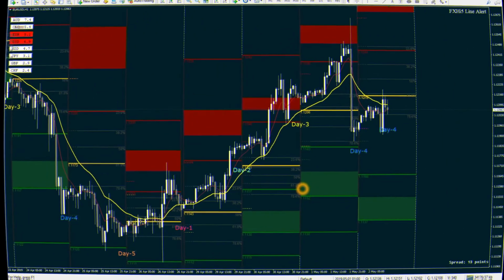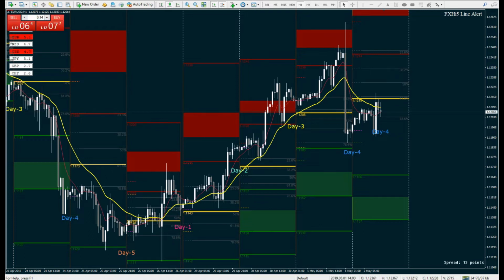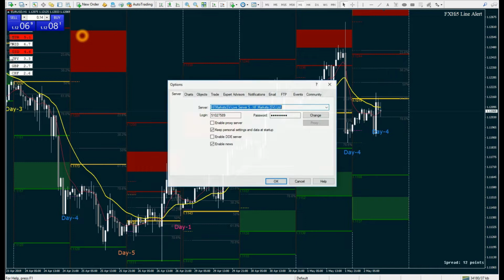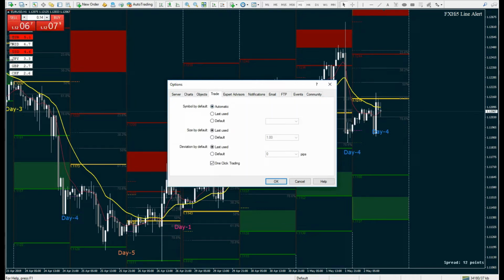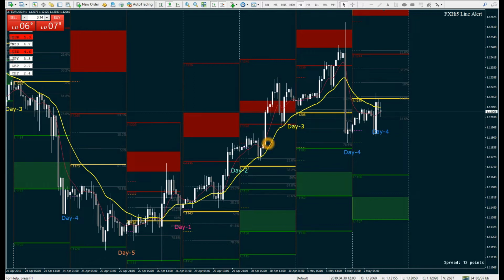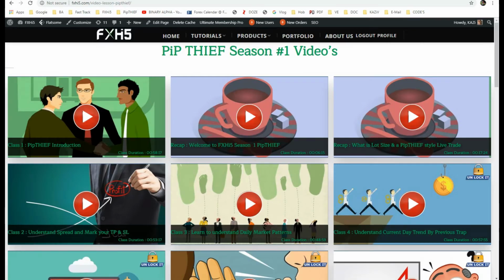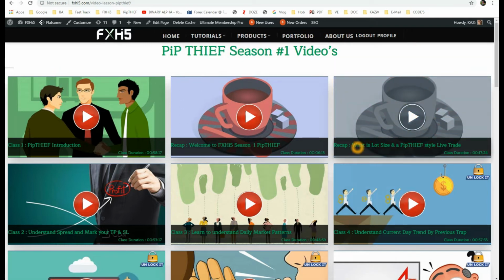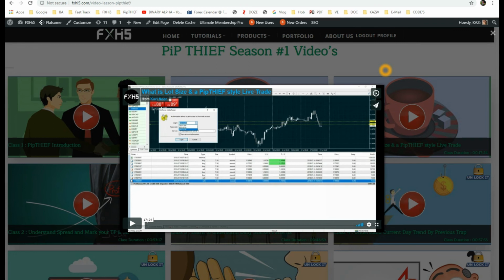Mastering FXHi5 Tutorial For Best Forex Strategy - PART 4